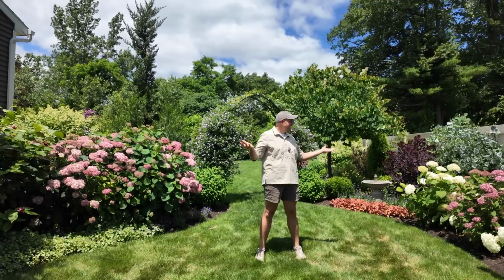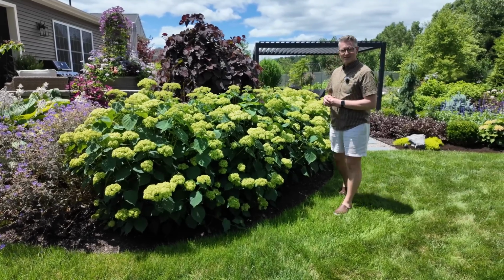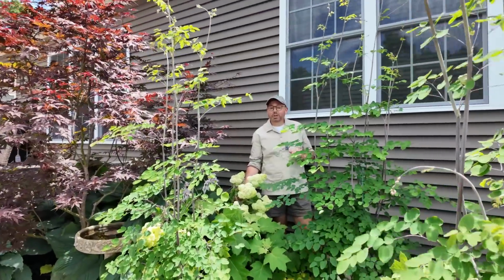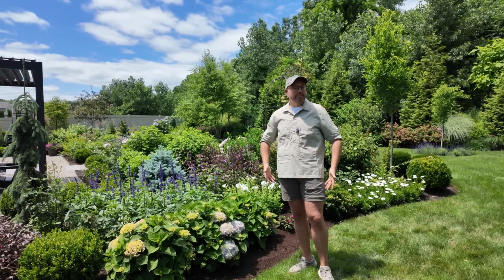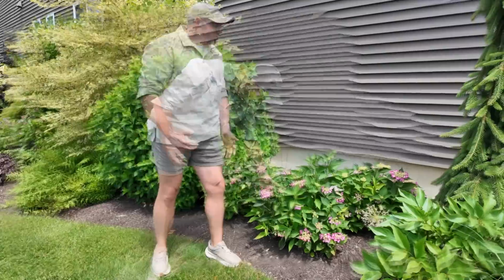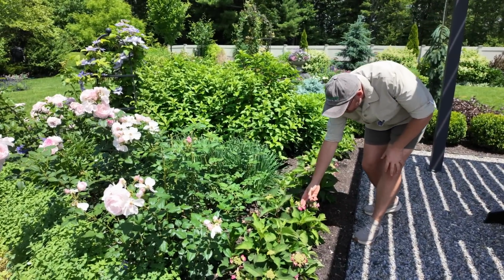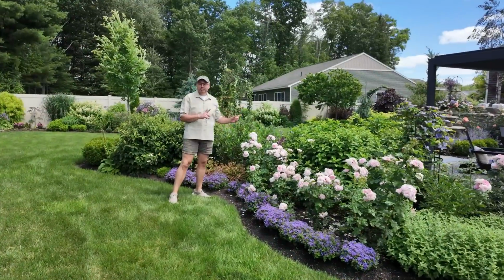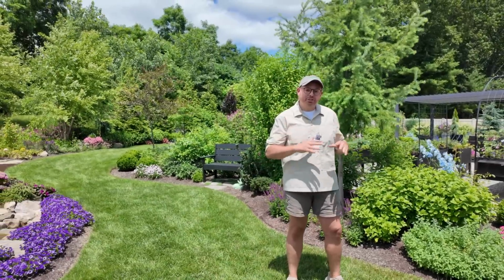The Best Hydrangeas for Cold Climates - Our Top Picks for Zone 6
We grow over 200 hydrangeas in our garden—and today we’re sharing our top picks! From classic Annabelles to oakleaf stunners and re-blooming bigleaf varieties, we’re highlighting five of our favorite hydrangeas for cold-climate gardens here in Zone 6, upstate New York. Whether you’re planting in sun or shade, looking for compact sizes or bold color shifts, there’s something in this lineup from @pwcolorchoice for you!

🌿 Featuring:

Smooth-leaf hydrangeas like Invincibelle Spirit II + Sublime
Compact favorites like Wee White + Tiny Quick Fire
Re-blooming bigleaf and mountain hydrangeas (Let’s Dance Can Do + Tuff Stuff Ah-ha)
Oakleaf native selections like Gatsby Moon
Panicle showstoppers like Quick Fire and Pinky Winky
🌞 We share care tips, pruning advice, bloom habits, soil notes, and what’s actually thriving in our real garden—not just in catalogs.